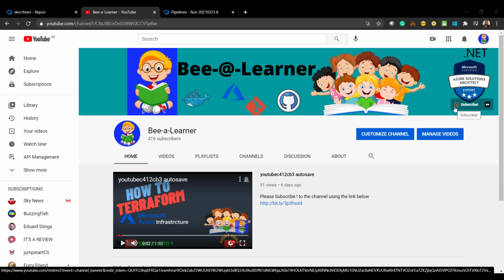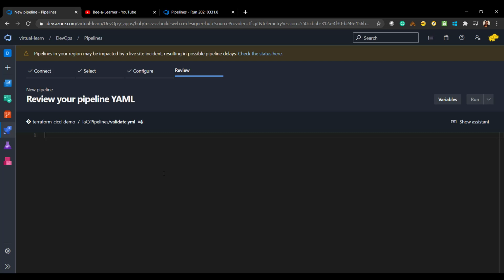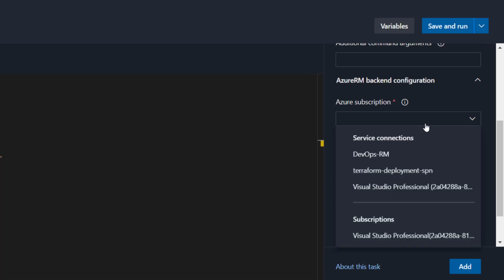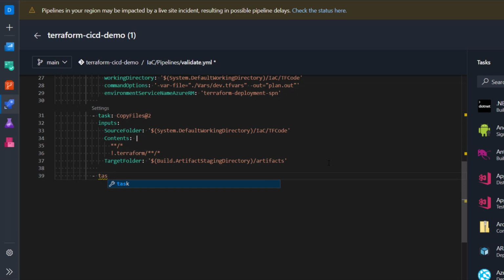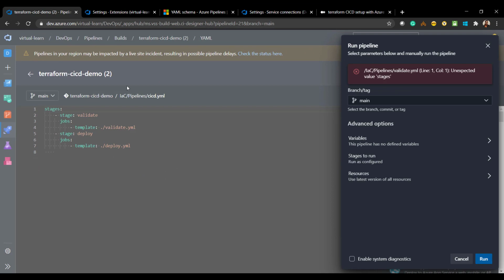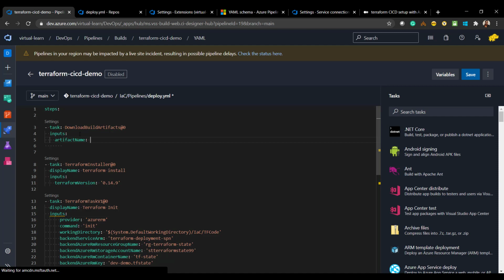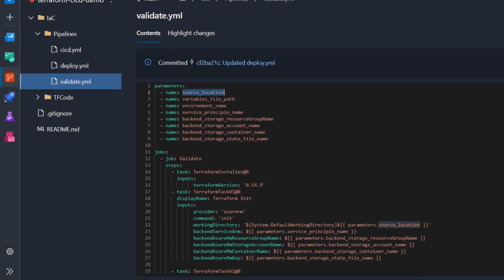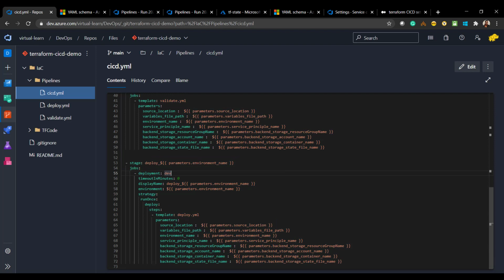SE02:EP11 | Learn terraform | How to setup CICD with Terraform in Azure DevOps?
SE02:EP11 Terraform CICD with Azure DevOps

In this video you will learn how to:
work with YAML pipeline to configure CICD with terraform and azure DevOps
configure CICD pipeline with terraform in Azure DevOps to deploy your source code.
create service endpoint.
plan review stage (validate).
terraform deploy (apply) stage.
gated check in with terraform deployment.